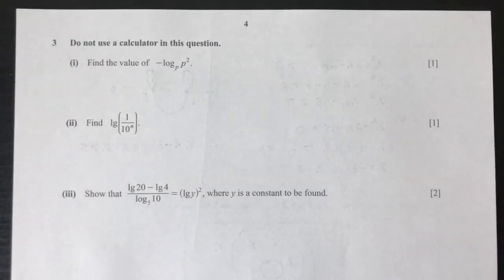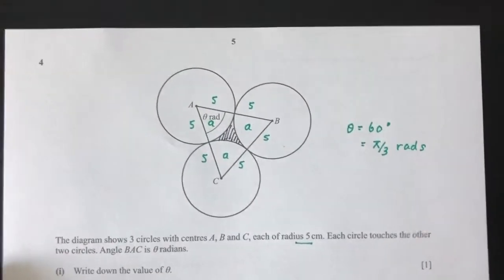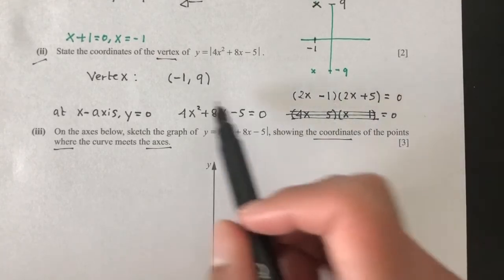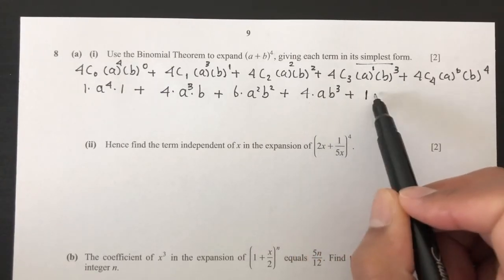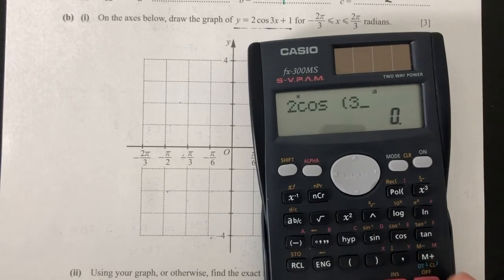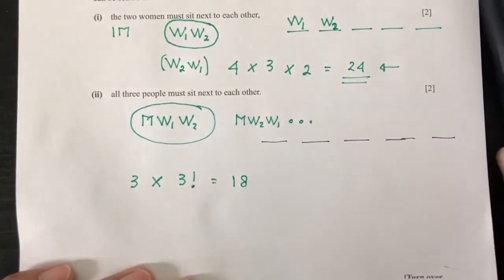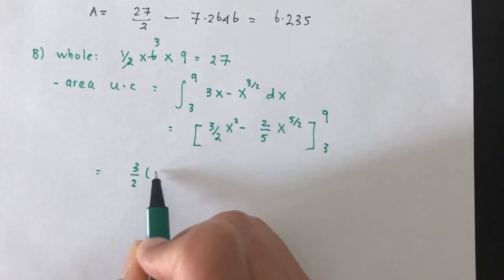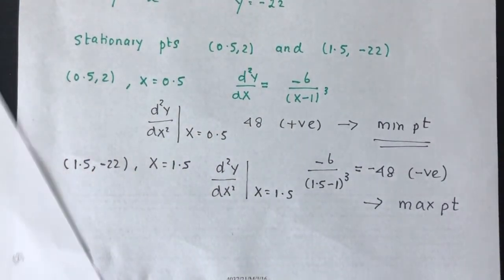O-Level Add Math May June 2016 Paper 21 4037/21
**Timestamps**
00:00 Intro
00:11 Question 1
02:07 Question 2
04:33 Question 3
08:30 Question 4
12:55 Question 5
17:36 Question 6
25:29 Question 7
30:00 Question 8
37:22 Question 9
43:55 Question 10
50:11 Question 11
59:23 Question 12